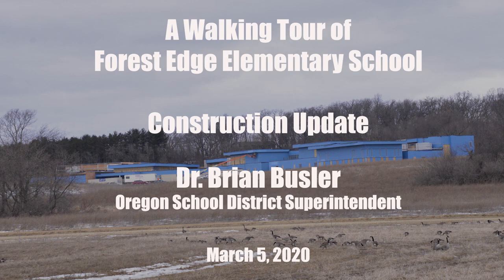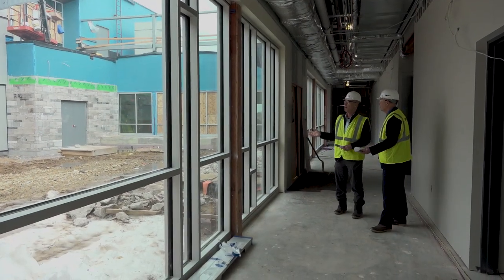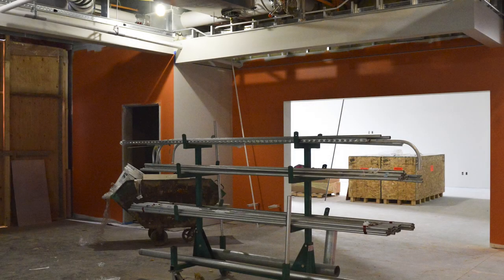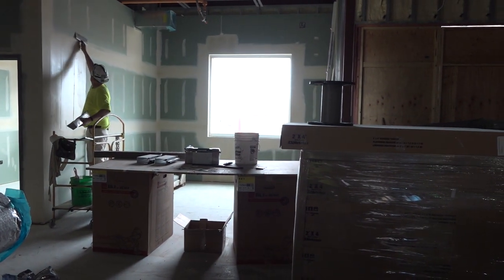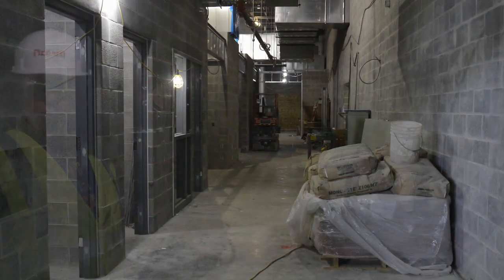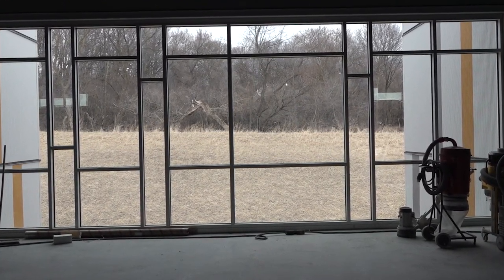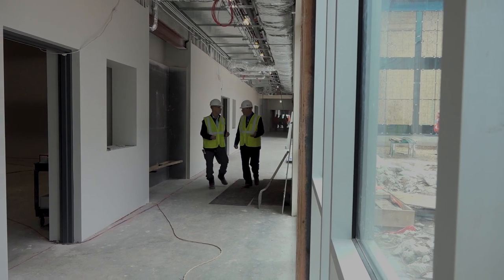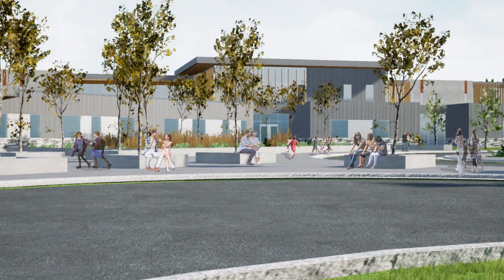Forest Edge School Tour